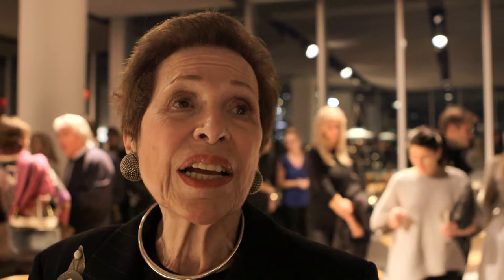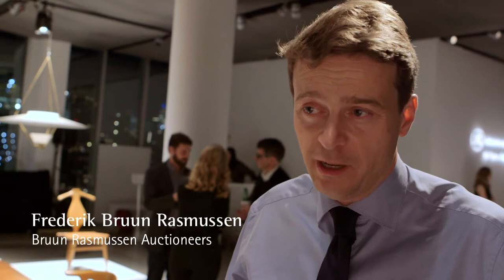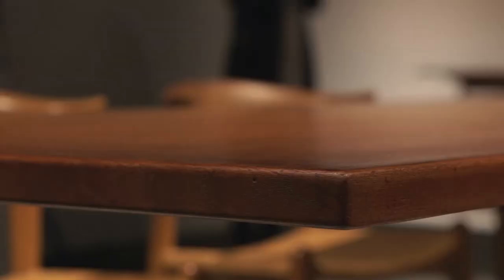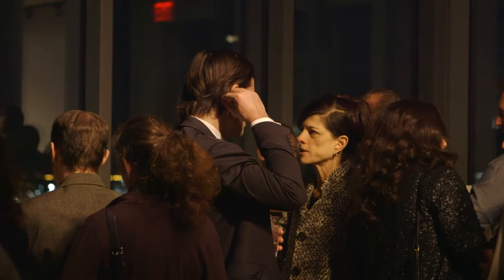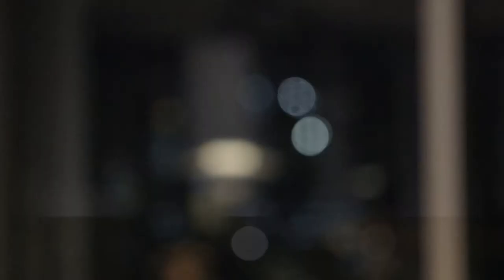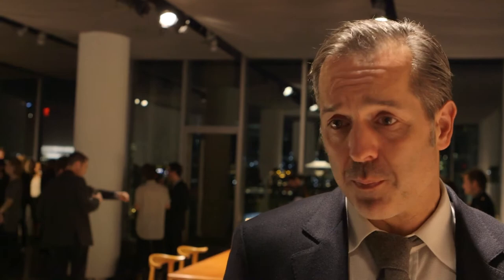Wegner Event in New York 2014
Dec 14
Bruun Rasmussen Auctioneers marked the centenary of Hans J. Wegner’s birth with a large-scale design auction in Copenhagen on 3 December. Ahead of the auction our design experts Frederik Bruun Rasmussen and Peter Kjelgaard went to New York to present some of Wegner's finest pieces on the 21st floor of ‘The Glass House’ in the heart of Chelsea, a Manhattan neigbourhood overlooking the Hudson River. During the design event, a fascinating panel discussion was held between leading american design experts, including James Zemaitis, Jill Dienst, Judith Gura, Steven R. Gambrel, Steven Learner and Sarah P. Hanson.